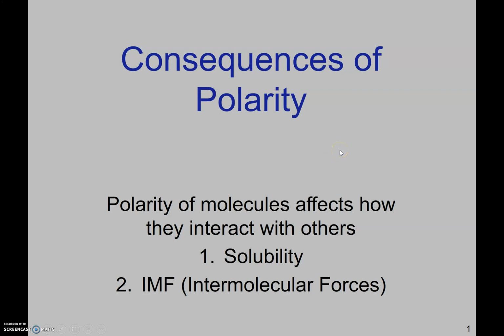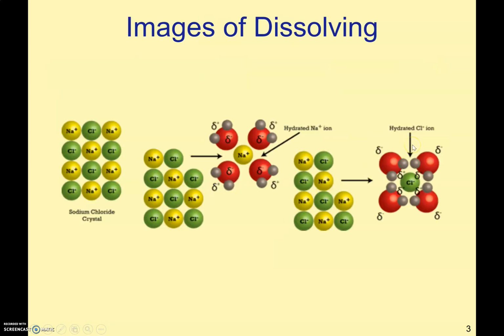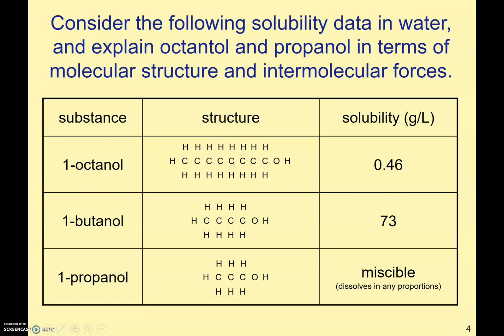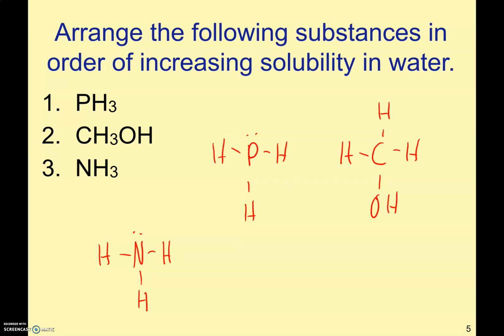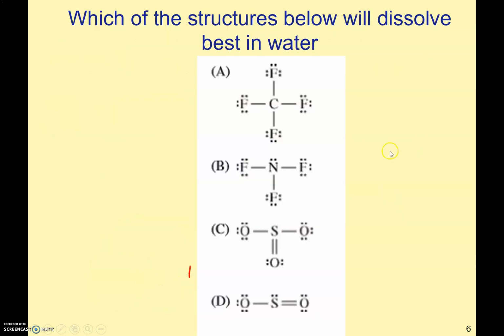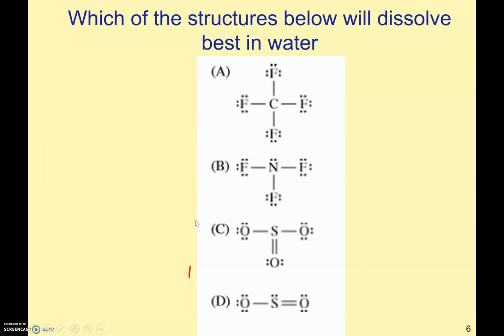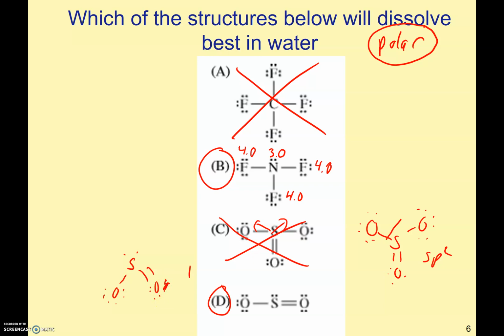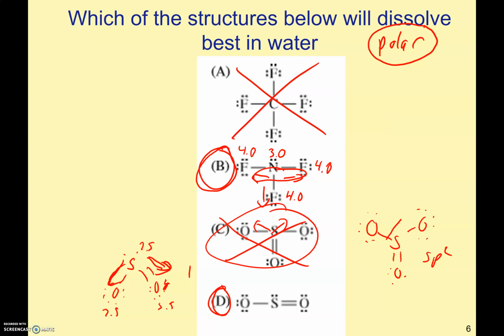Polarity and Solubility